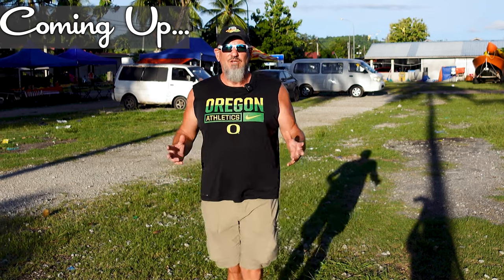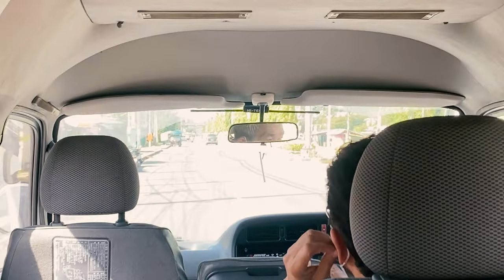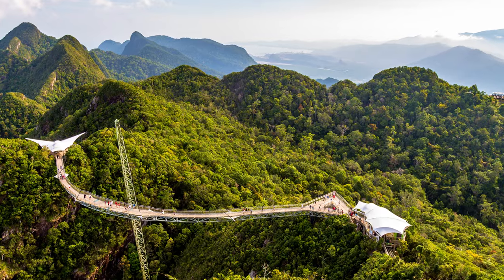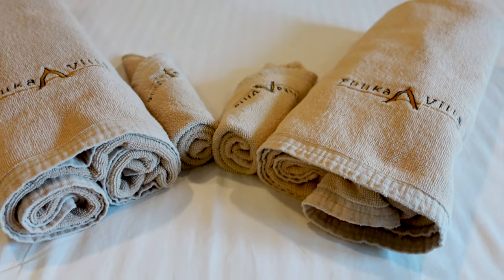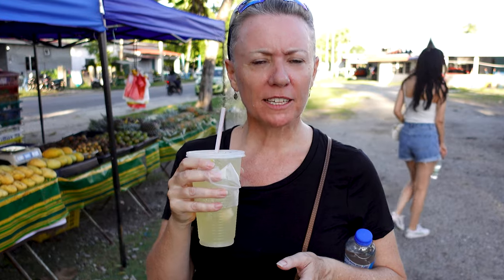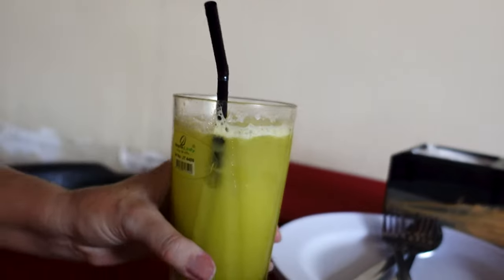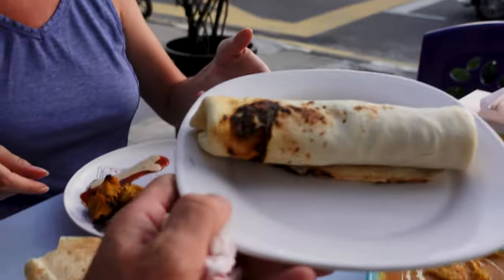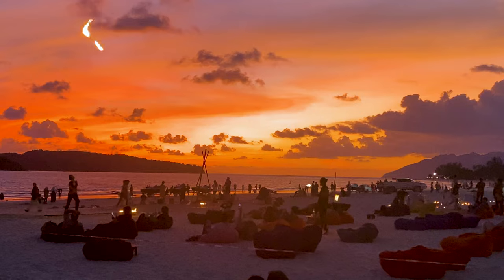LANGKAWI Hidden Gems ♥️ MALAYSIA ♥️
Langkawi Hidden Gems will add so much to your trip to Langkawi.  There are tons of great tourist type attractions around this amazing island but the hidden gems of Langkawi took our enjoyment to the next level.

Cameras:
Sony ZV-1
GoPro Hero 7 Black
iPhone 11
Editing: Adobe Premier Pro
00:00 Introduction
00:31 Getting from Thailand to Langkawi
01:41 Where to stay in Langkawi
02:59 Pantai Tengah Drone
03:26 Night Market
04:02 Animals of Langkawi
04:45 Where to Eat in Langkawi
06:15 Tengah Beach